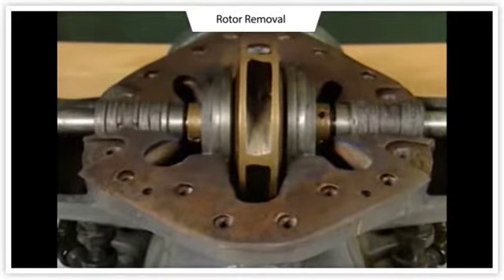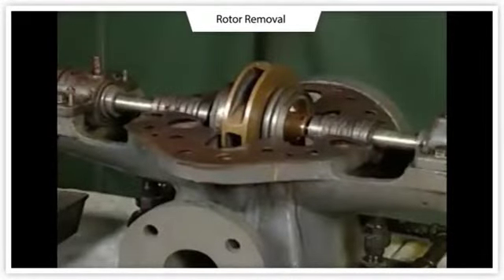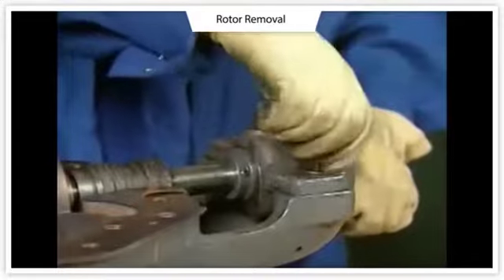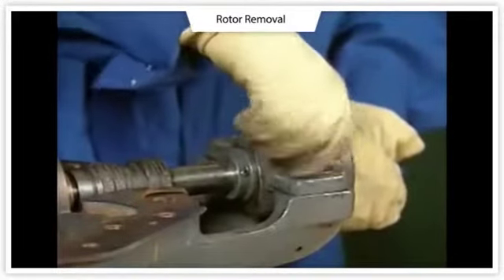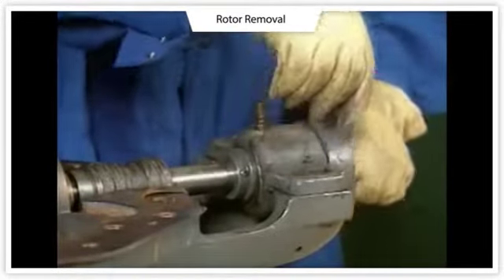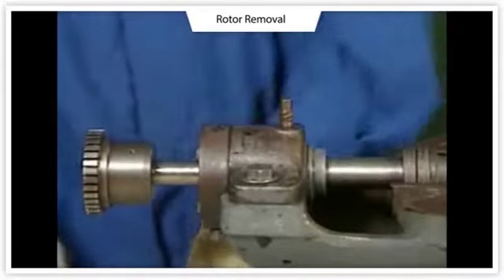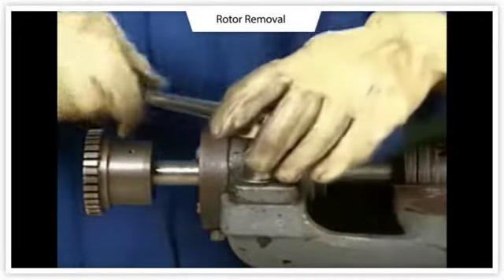How to Dissemble a Rotor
In this course clip, learn the basics of rotor removal.

RedVector course, Centrifugal Pumps Basics, Part 2, Centrifugal pumps vary widely in size, shape, and application. The basic pump overhaul procedures covered in this course apply to most centrifugal pumps used in industrial facilities.